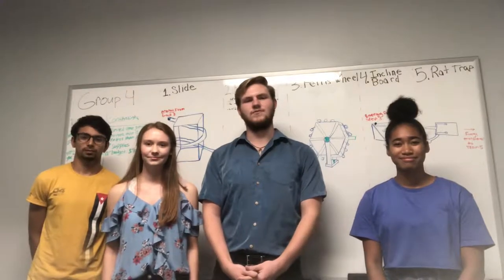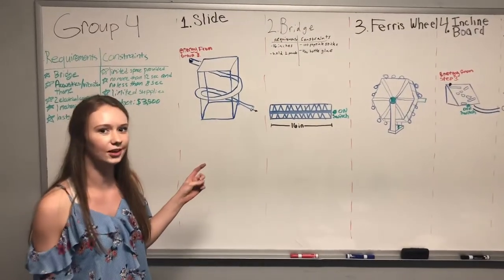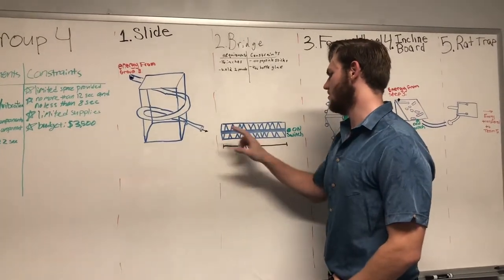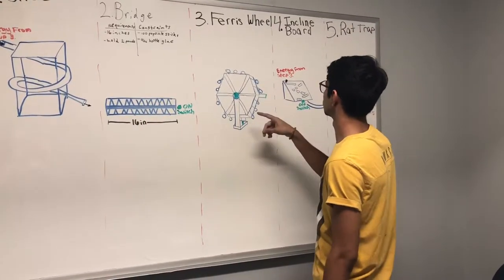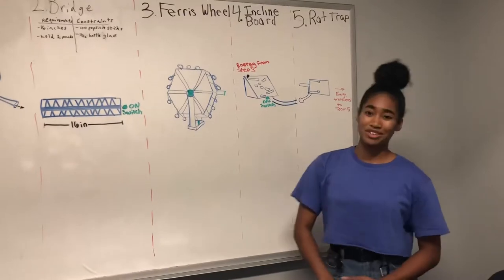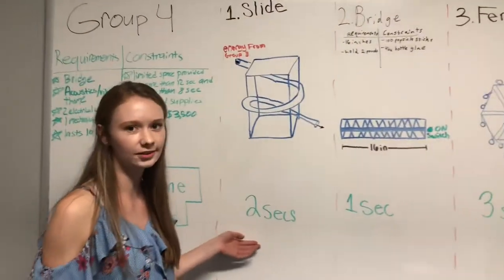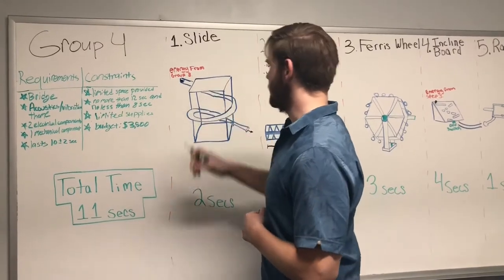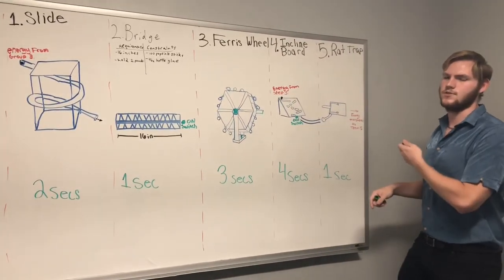Rube Goldberg Presentation (Group4Monday)